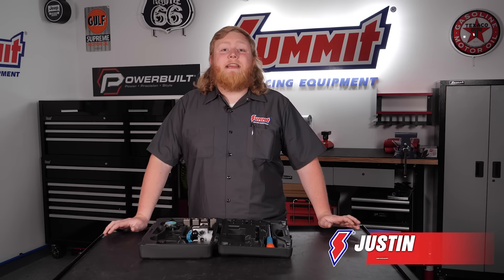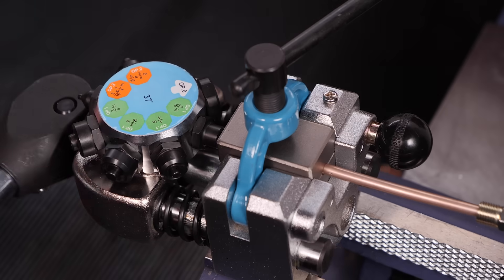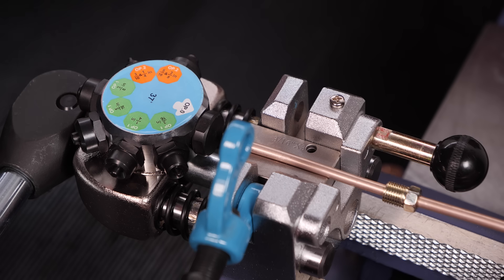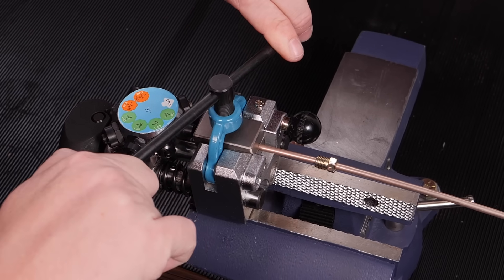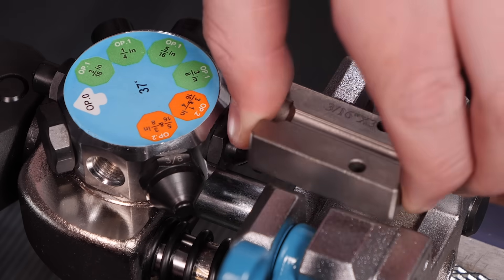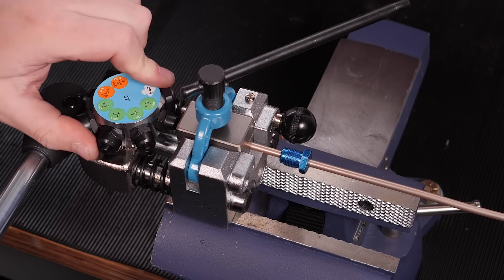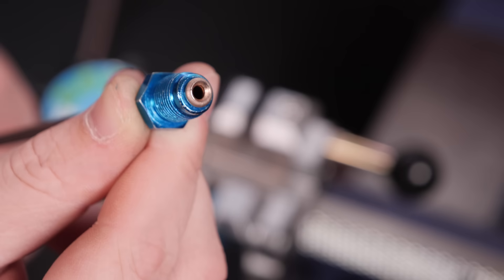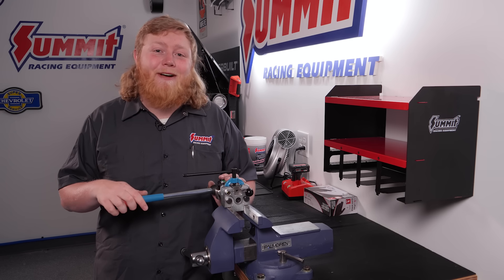Toolbox Heroes | Using a Turret-Style Flaring Tool to Make Custom Brake & Fuel Lines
Flaring the end of a line is an essential aspect of making custom brake and fuel lines to accept proper fittings. And while there are a few ways to make flares on custom brake and fuel lines, using a turret-style line flaring tool is one of our favorites. That’s because it’s a foolproof way to make clean, consistent flares on your brake and fuel lines, without burs or uneven flares.

Even better, you can use this tool to make custom plumbing for, say, a transmission or oil cooler. It can make single, double, or bubble flares, and will work on steel, stainless steel, and plenty of other soft metal tubing. Best of all, it’s really easy to use. In fact, we’ll walk you through exactly how it works in under four minutes—watch the video and see for yourself.

Learn more about the Summit Racing Brake Line Flaring Tool